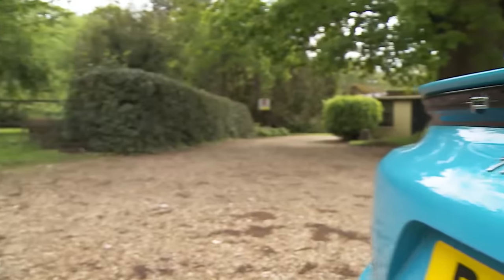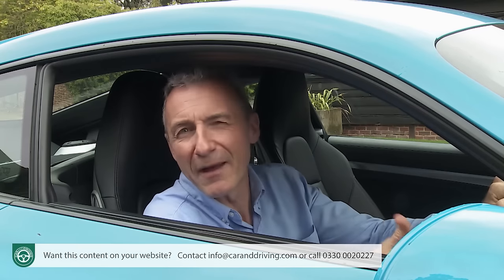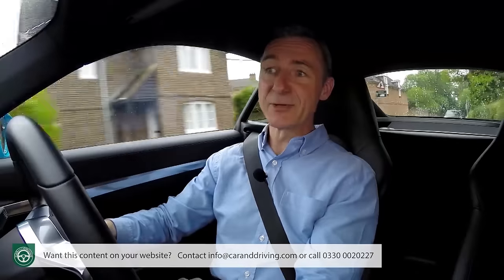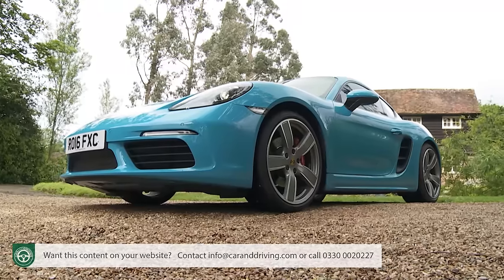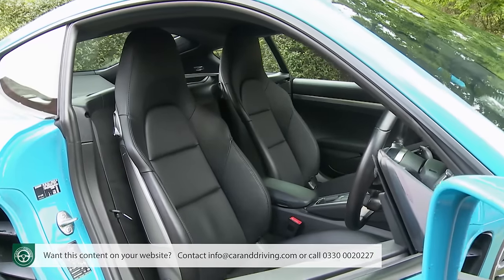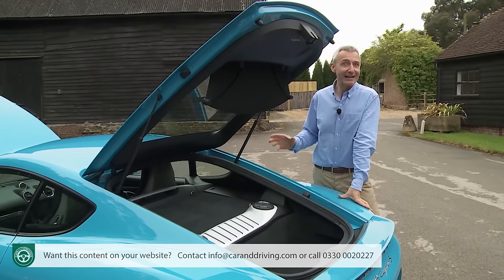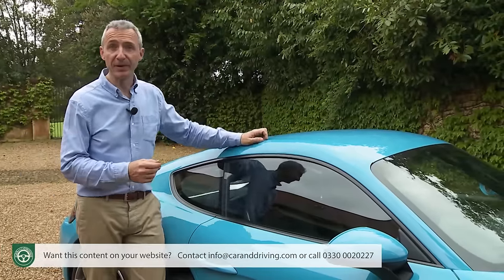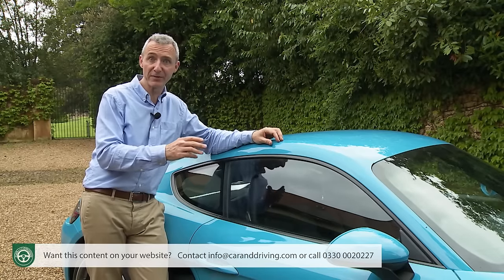is the Porsche 718 Cayman the world's finest all-round driver's sportscar? 2017 Review...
Lease A Car With LeaseLoco is the Porsche 718 Cayman the world's finest all-round driver's sportscar? 2017 Review...

overview 00:00
background 01:01
driving experience 03:51
design and build 13:25
market and model range 22:40
cost of ownership 36:26
summary 41:53

Jonathan Crouch writes an in-depth Porsche 718 Cayman 2017 review. If you want to watch more reviews on vehicles like this Porsche 718 Cayman 2017, make sure to SUBSCRIBE to our channel and comment what YOU want us to review next.

Poor man's Porsche or the world's finest all-round driver's sportscar? Jonathan Crouch checks out the Porsche 718 Cayman coupe.

This 718 Cayman ditches the old flat six engine of its predecessors in favour of a more efficient turbocharged four cylinder powerplant for mainstream varaints, yet still offers more power. As for the name, well in case you were wondering, the '718' reference refers not to the engine but a series of classic Porsche mid-engined models that won numerous races in the 1950s and '60s. Enough with the briefing; what's this car like?

Background
As ever, Porsche determinedly refutes suggestions that what we have here is simply 'a Boxster with a roof' but that's essentially what it boils down to. Not that there's much wrong with that, the exemplary handling balance of the brand's entry-level model enhanced by a body almost twice as stiff, enough to make this car the darling of the red mist brigade in the motoring press, if not as strong a seller as its maker would have liked.

So what to do? Porsche could certainly make this car quicker, even sharper to drive, more efficient to run and higher tech to use - and sure enough, all of that was done for the launch of the original version of this third generation model, back in 2013. It wasn't quite enough, even with the subsequent launch of more focused GTS and GT4 versions. Will this 718 version fare any better? It'll be interesting to see...